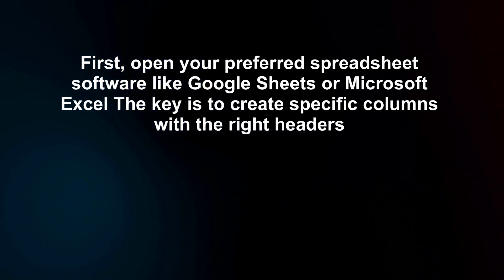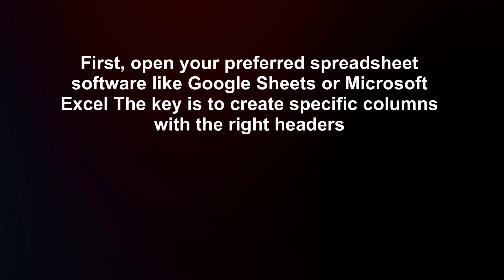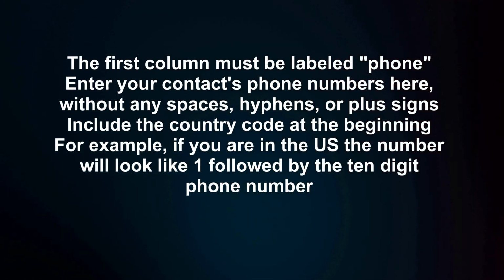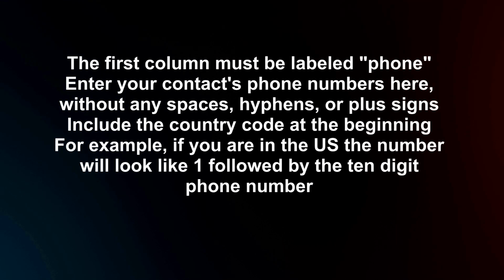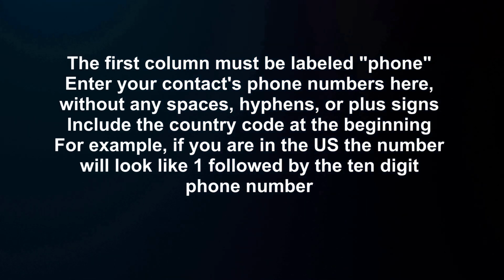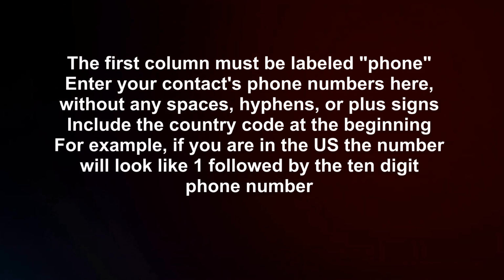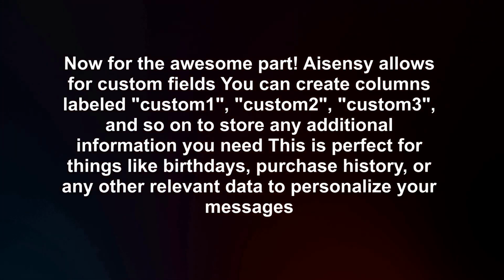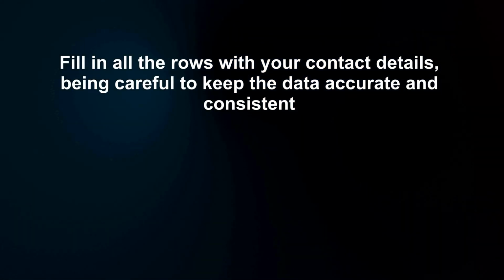How to Create Csv File for Aisensy - GUIDE!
How to Create Csv File for Aisensy details the process of creating a CSV file suitable for importing contacts into the Aisensy platform. Learn how to format your data correctly, ensuring accurate and efficient uploading, streamlining contact management and optimizing campaign targeting for effective WhatsApp marketing and communication strategies.

00:00 Intro
00:15 Creating Columns
00:22 Phone Column
00:34 Name Column
00:39 Email Column
00:45 Custom Fields
01:01 Filling in Data
01:06 Saving as CSV
01:13 Importing to Aisensy
01:18 Field Mapping
01:24 Successful Import